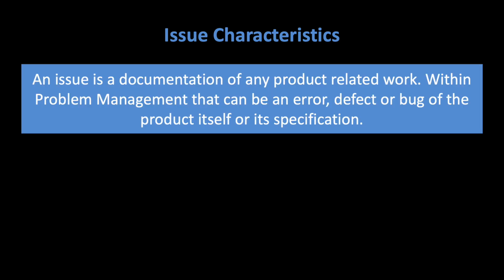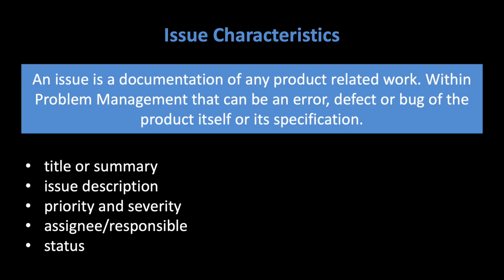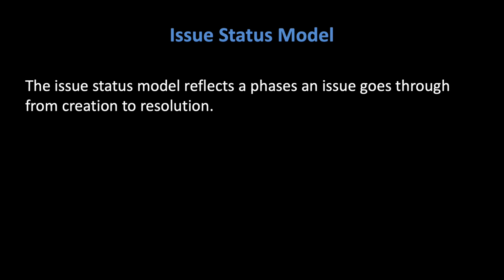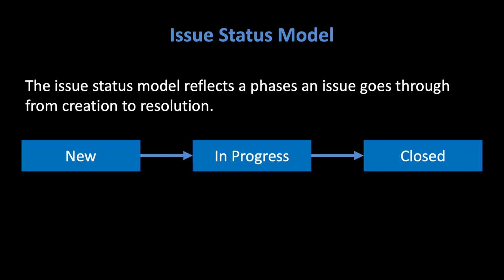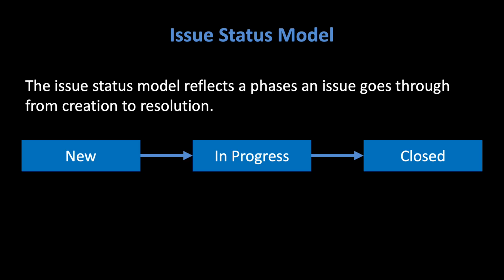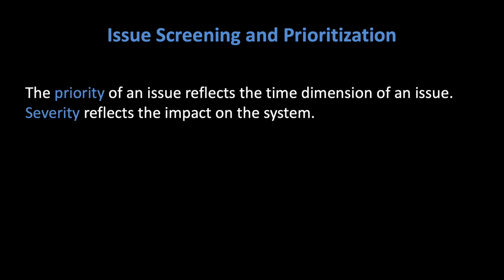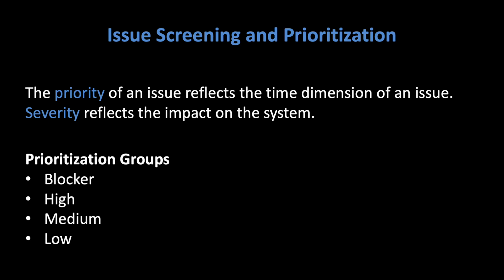Problem Management in System Testing: Handling Issues Effectively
How do you handle errors, defects, and bugs in complex systems? In this video, we introduce Problem Management, the structured way of documenting, analyzing, and resolving issues within system testing.